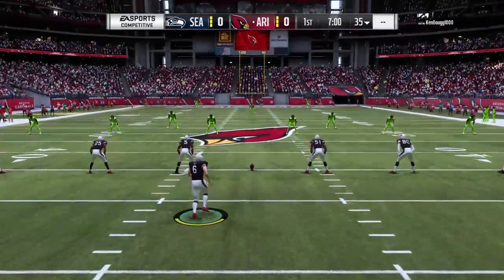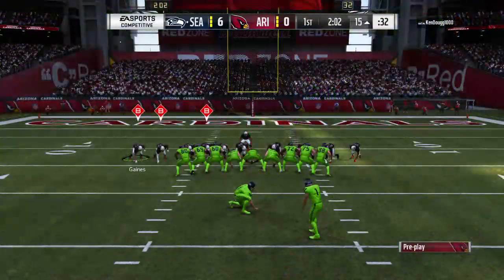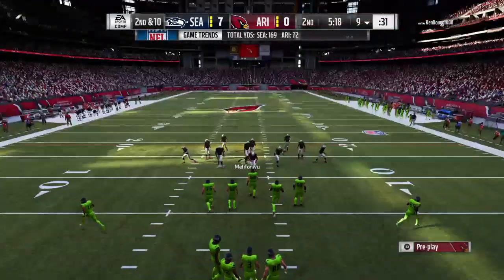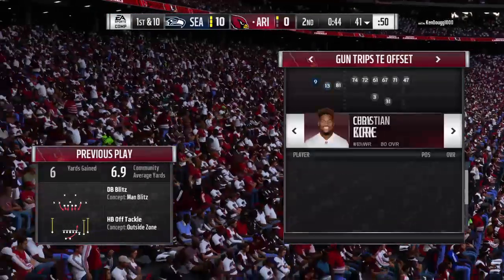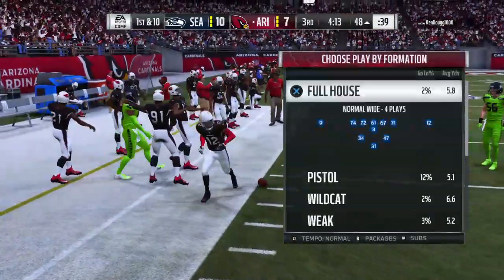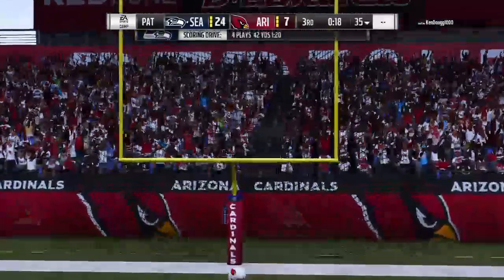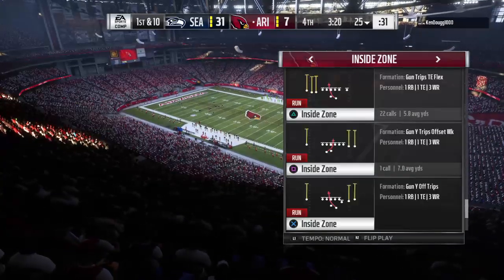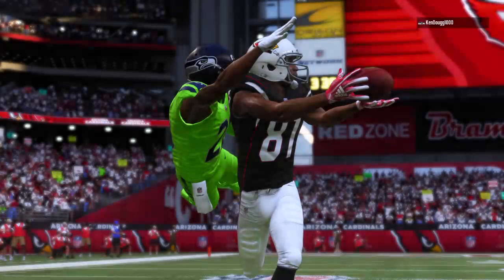FINDING_JULE's Live PS4 Broadcast